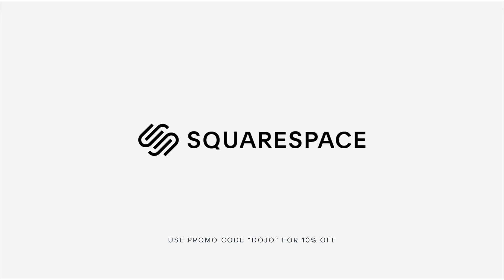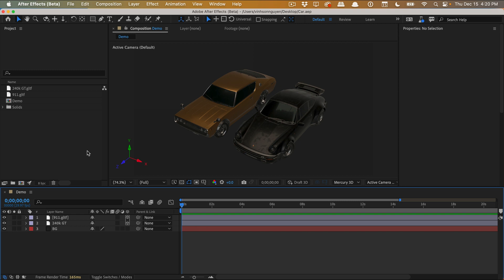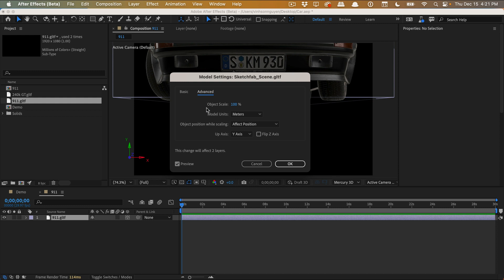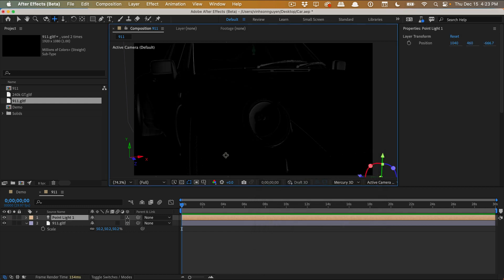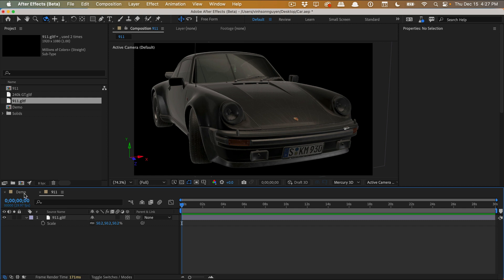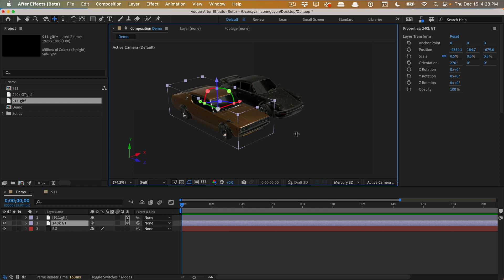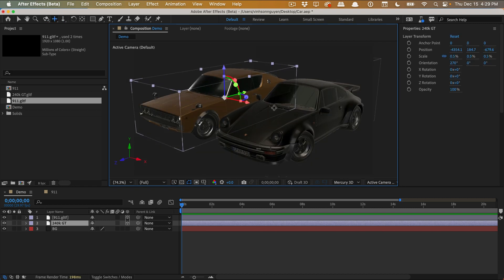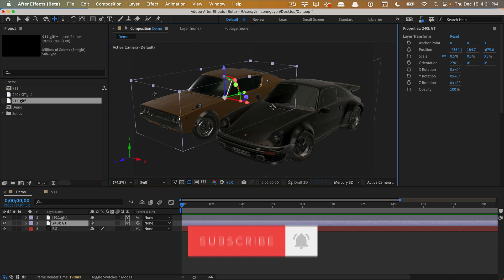New 3D Features in After Effects 2023?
In this video, we take a quick look at some of the new 3D features found in After Effects 2023 Beta. This includes native import and rendering of 3D models right within After Effects without any 3rd party plugins. Lots of features are still in the works, but it will be interesting to see where After Effects will go with 3D.